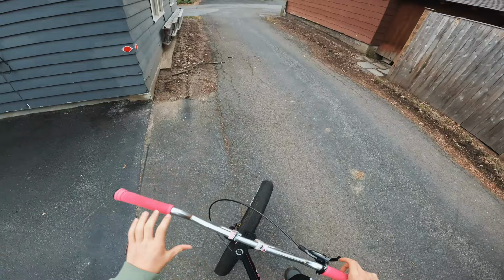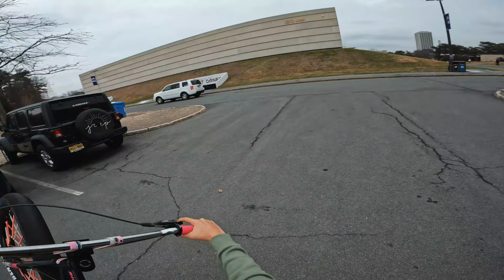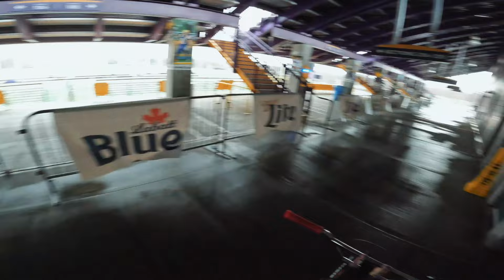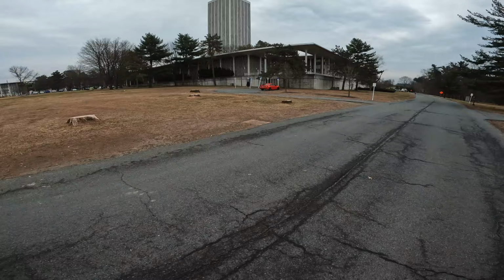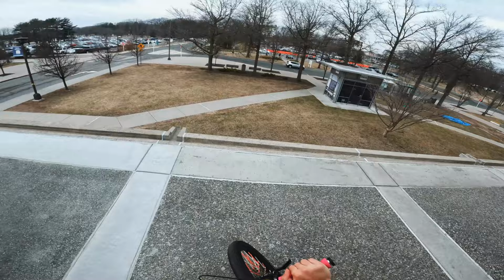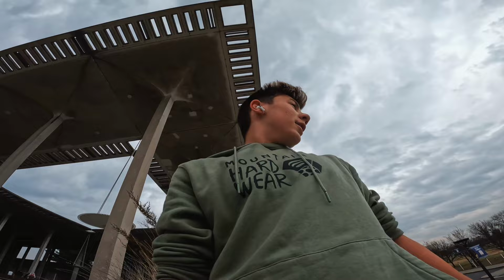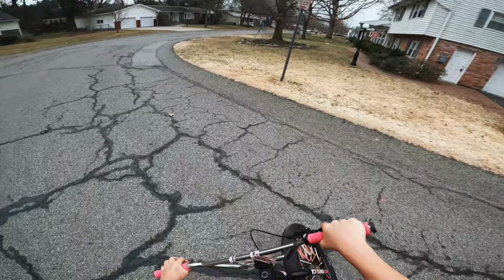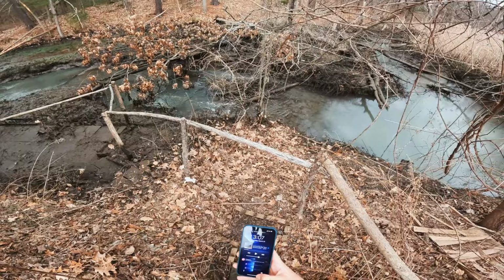WHEELING THROUGH PEOPLE! (close calls)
Hey guys in todays video I bring it back to the old days where I ride around ualbany campus! Feels good to get back on a wheelie bike! Enjoy.